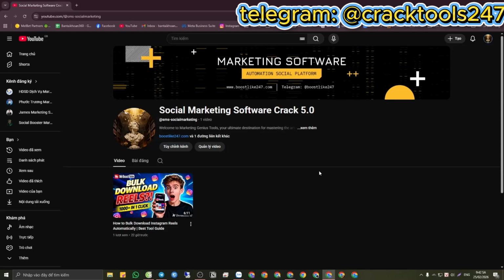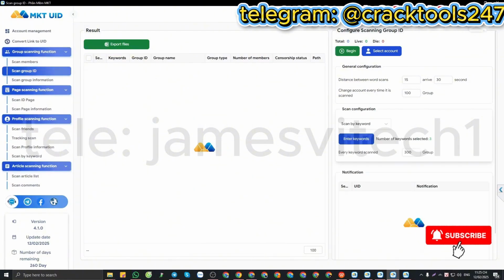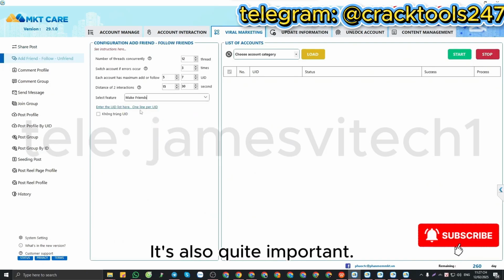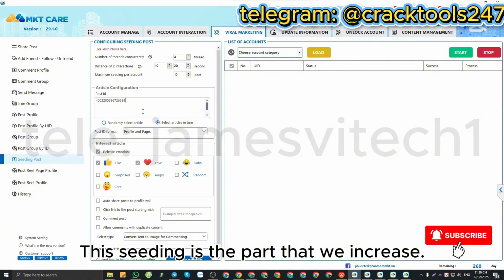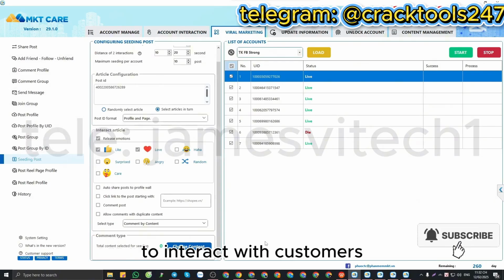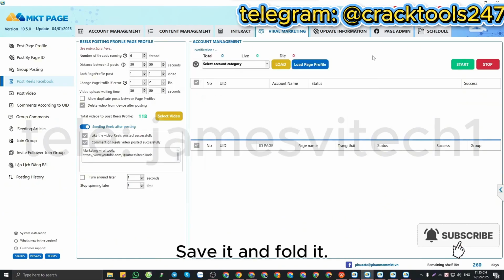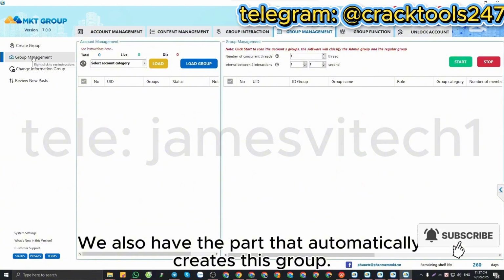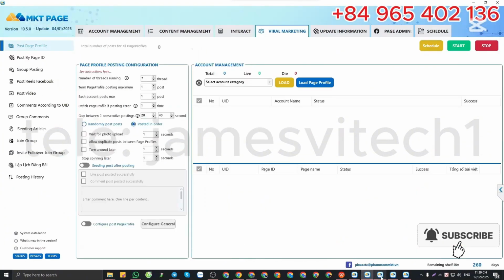Best Facebook Marketing Automation Tools (2026 Top Picks)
Looking for the best Facebook marketing automation tools in 2026? In this video, we break down the top tools that help you automate Facebook ads, posting, and marketing workflows to save time and scale faster.

Whether you're a marketer, agency, or business owner, using automation tools can help you optimize campaigns, increase ROI, and manage multiple accounts efficiently.

In this video, you’ll discover:

The best Facebook automation tools for ads and posting
How to automate Facebook marketing خطوة بخطوة
Tools to scale campaigns and improve performance
Tips to choose the right automation tool for your needs
How to save time and boost productivity with AI

Facebook automation is becoming essential in 2026. With the right tools, you can run campaigns smarter, reduce manual work, and grow your business faster.